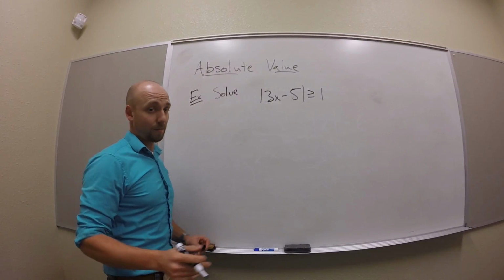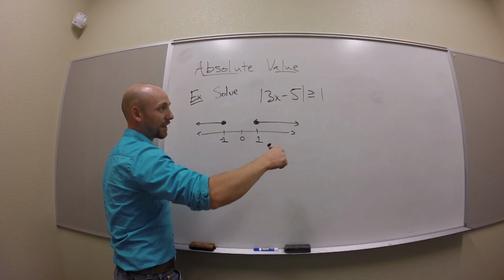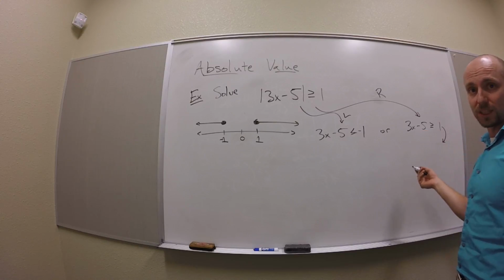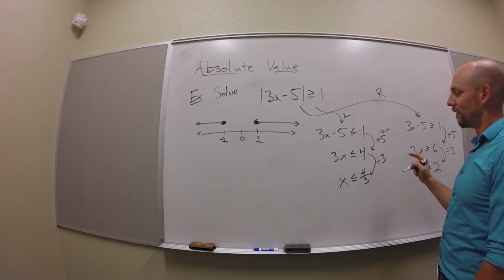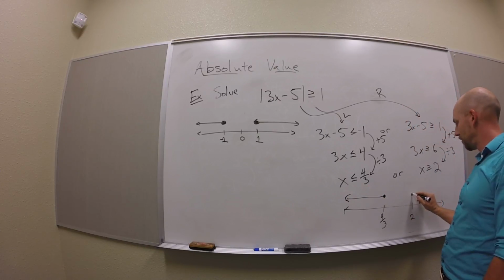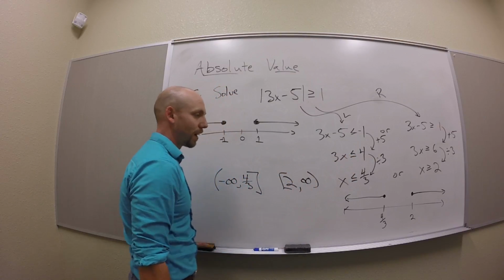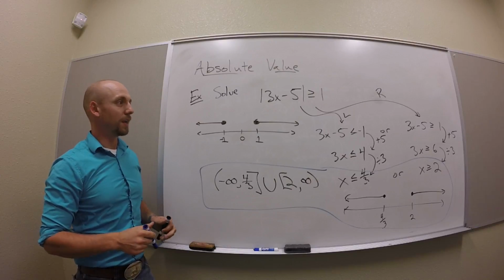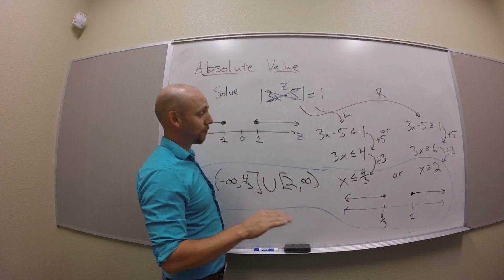Absolute Value - Hard Example